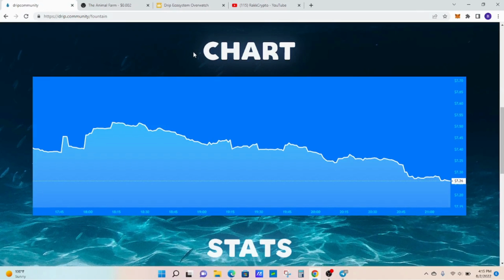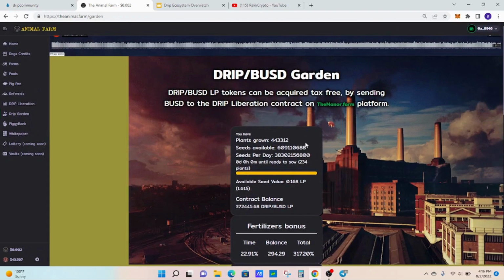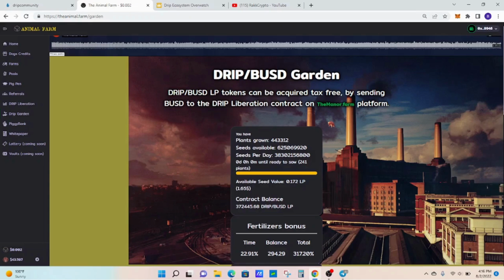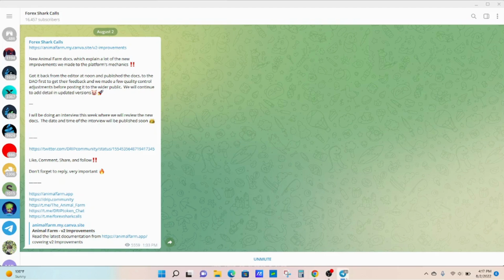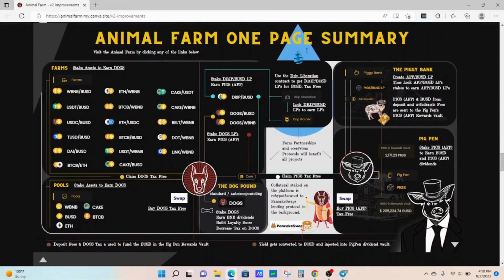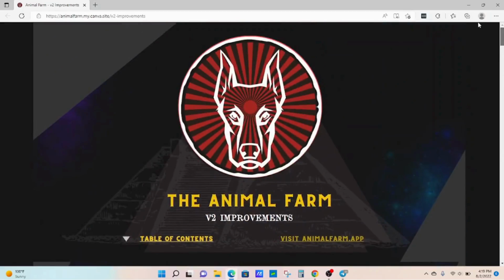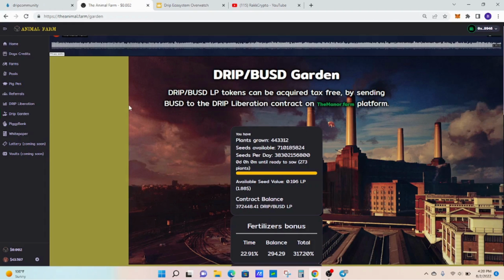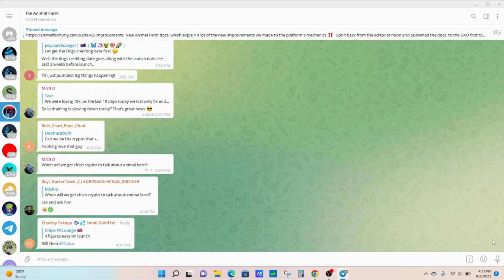WAS THAT THE END OF THE DRIP NETWORK DOWNTREND? | DRIP WILL SHOCK EVERYONE!!!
In this video, I discuss the drip network and whether or not the current uptrend in drip will continue. The drip network has been one of the few defi crypto platforms that has been paying for over a year and will shock most in the next bull run.